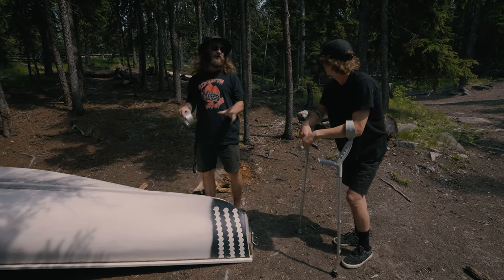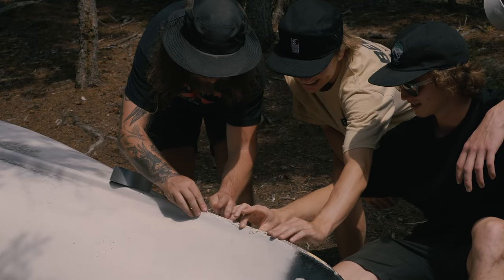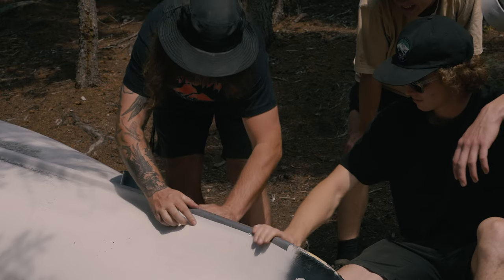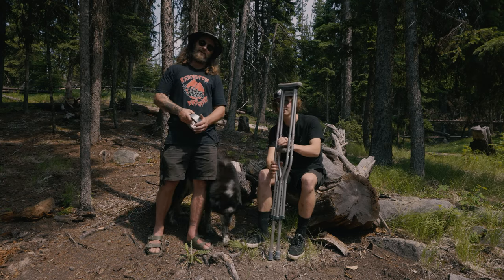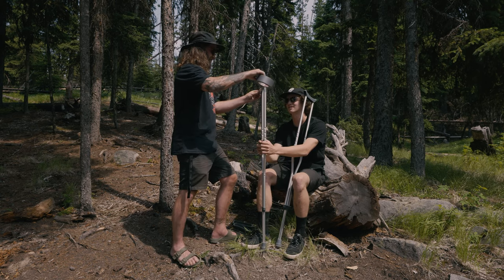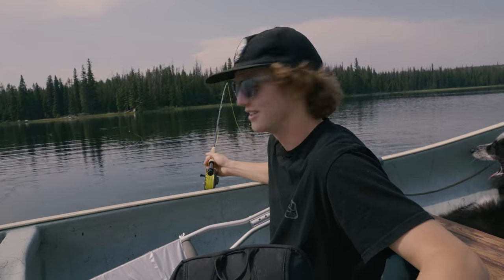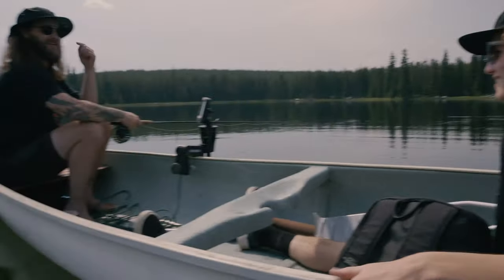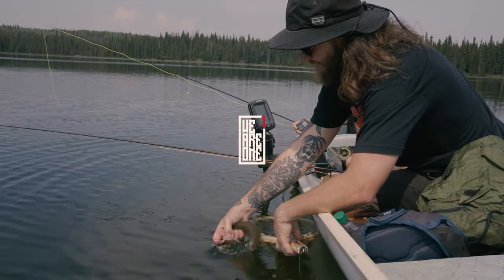How To: Spend the Day Fishing w/ Graham Agassiz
Join Graham Agassiz and Soren Farenholtz as they tackle a day on the lake and have to Red Green a few things along the way:

- Fix your boat with gum and Duct Tape
- Turn a crutch into a paddle using Duct Tape
- Pick the right fly for the day of casting
- Roll casting with Soren, the gentle whip

Filmed by Aedan Skinner.

We Work, We Fish, We Repeat!